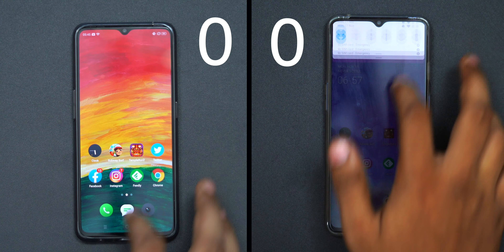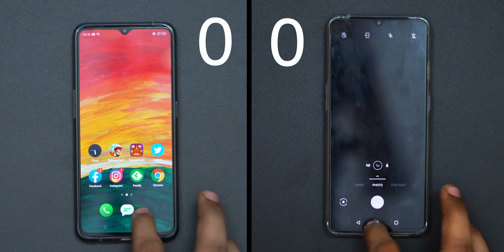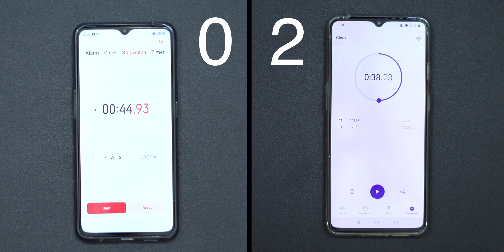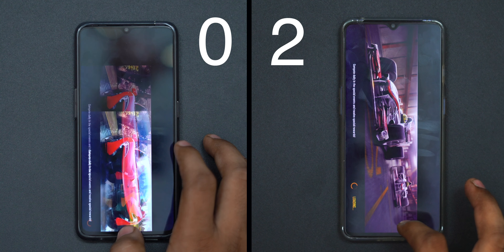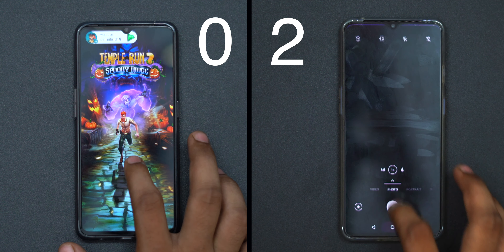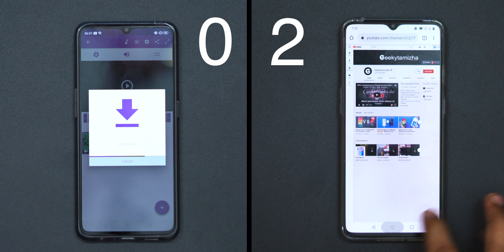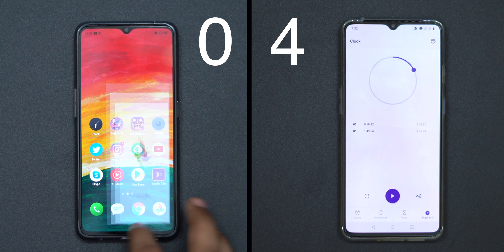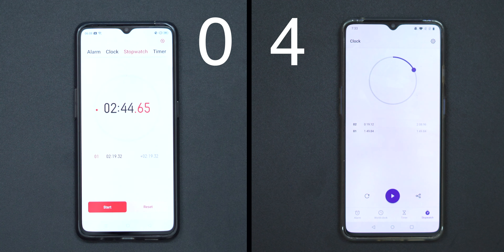Realme X2 Pro Vs OnePlus 7T Speedtest in Telugu!